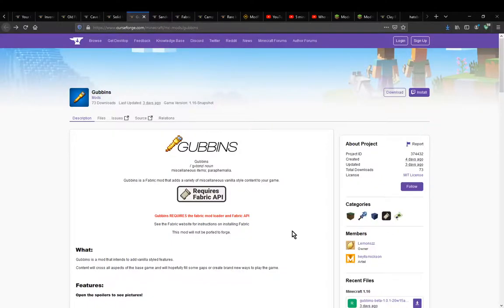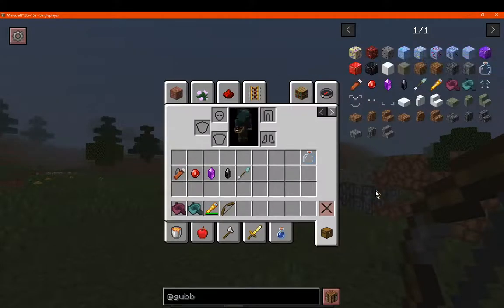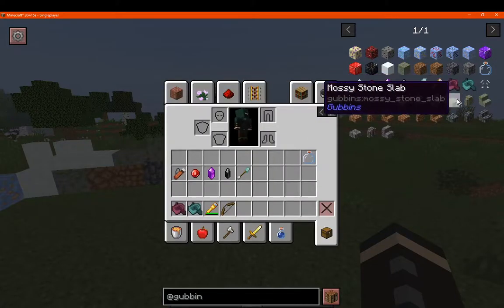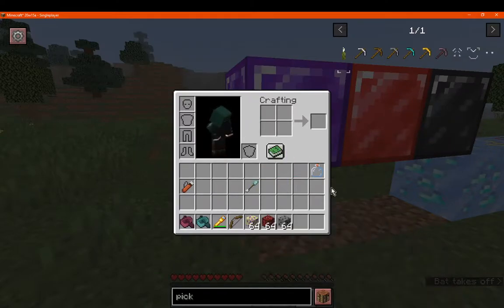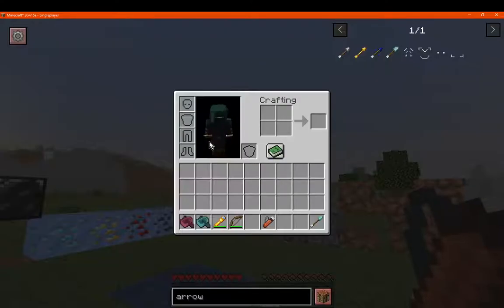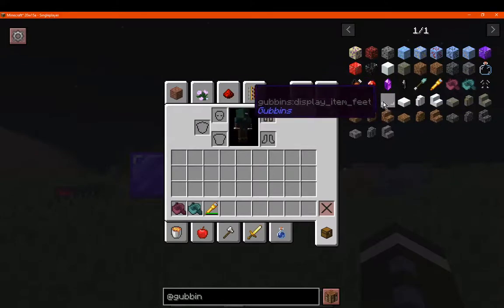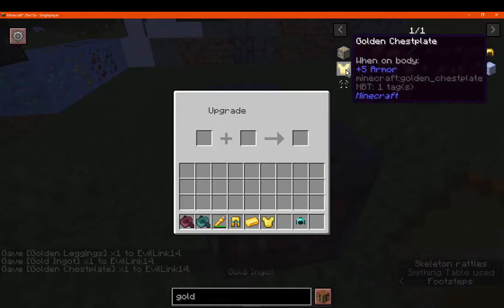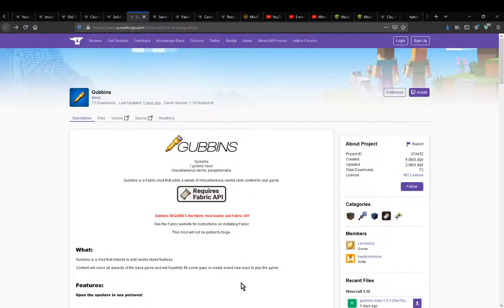Gubbins 20w15a (1.16) Fabric Mod Overview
A mod that adds world gen and variations of Dirt, Basalt and more blocks (ores/decoration), a Telescope, Prismarine Arrows (good for underwater) and more.